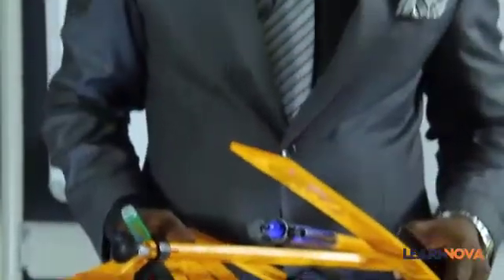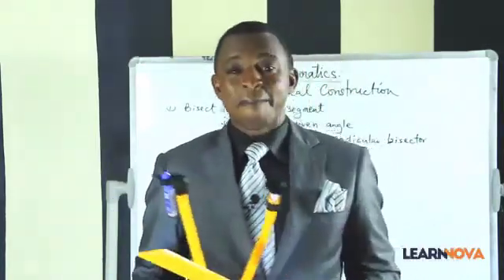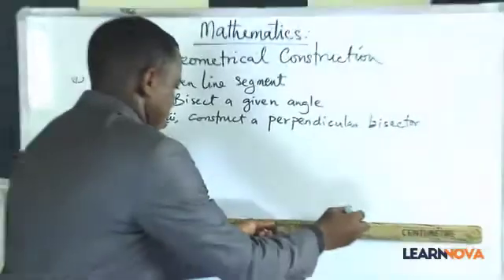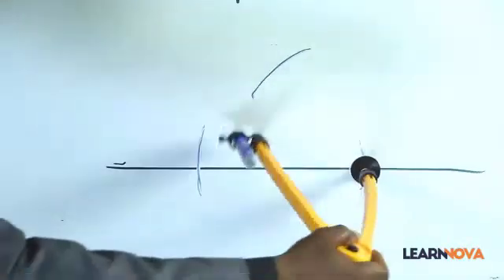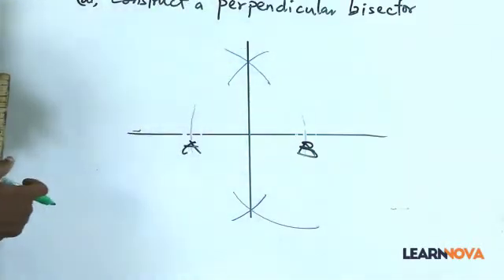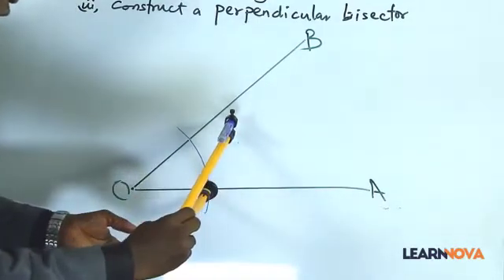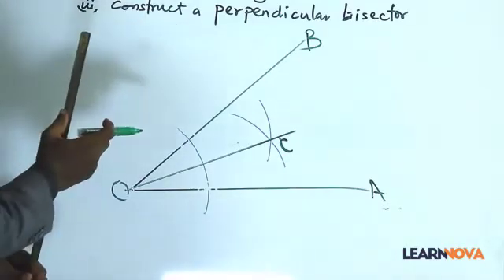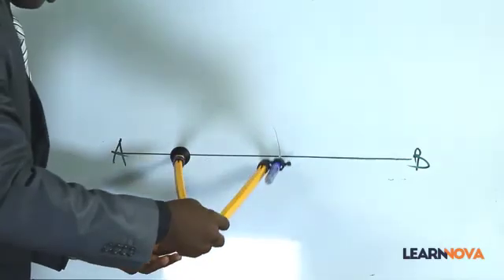Geometrical Construction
Geometrical Construction( the basics)
This math video tutorial provides a basic overview of concepts covered in a typical high school Geometrical Construction class or a college Geometrical Construction and its helpful for those that are preparing for exams.

At the end of this lesson, you will be able to:
bisect a given segment.
bisect a given angle.
Construct a perpendicular bisector.

The instrument you will be needing for the class,

1) Protractor
2) Compass
3) Ruler
4) Graph Paper
5) Scientific OR Graphing Calculator

This video is a part(a cut ) from a full lesson. To get the full video and access to over 450 lessons (that comes with 2100 questions and answers)